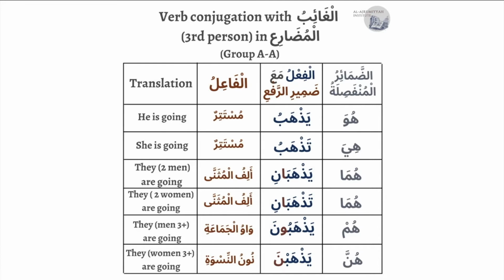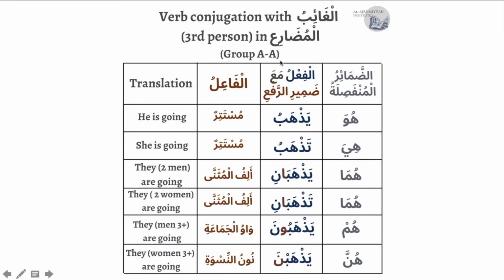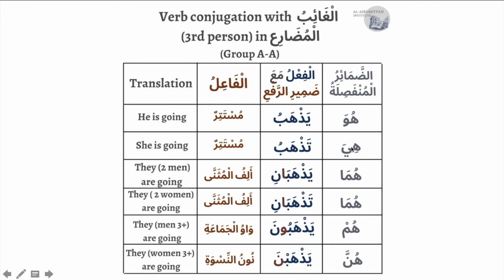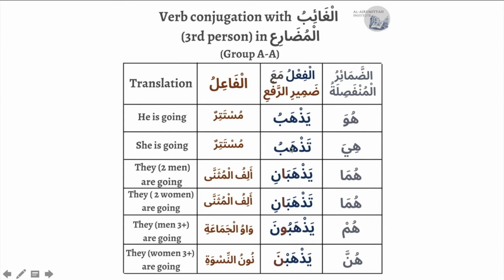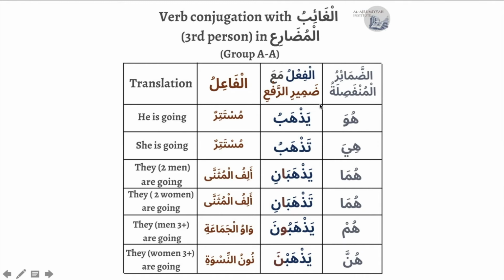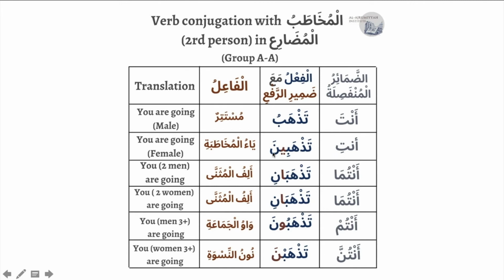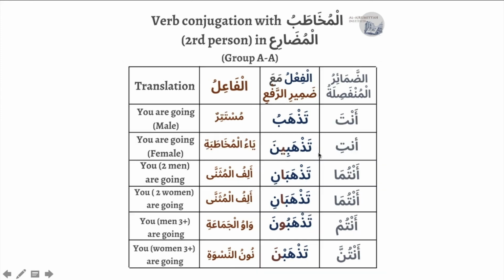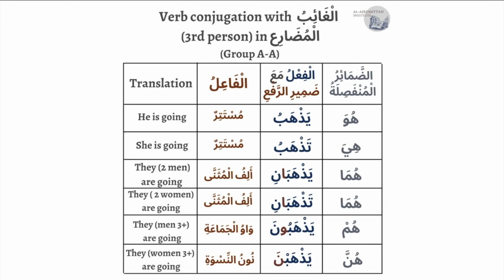How to conjugate the present/future tense verb in Arabic ( الفعل المضارع).